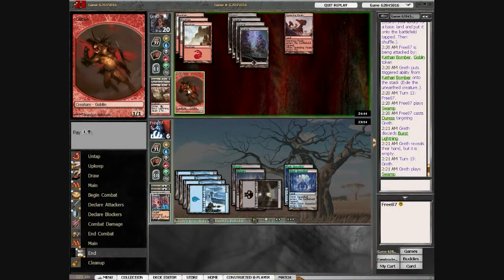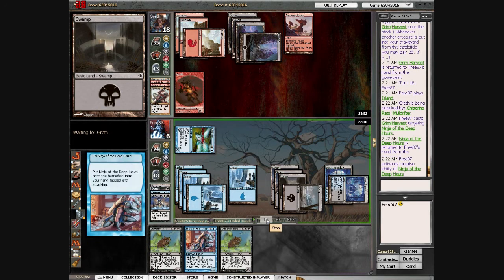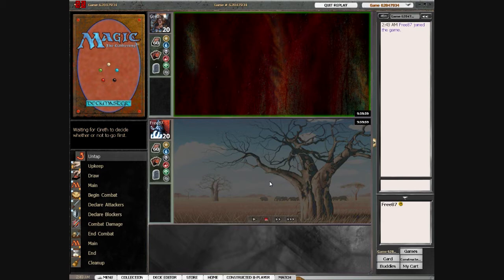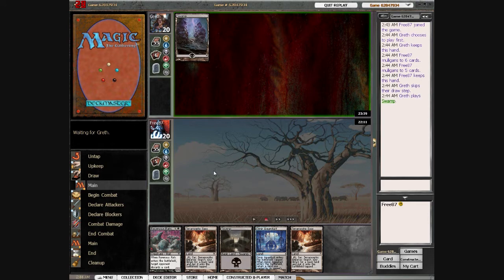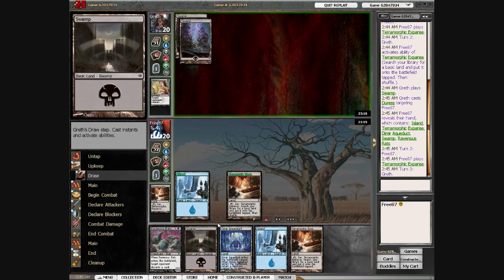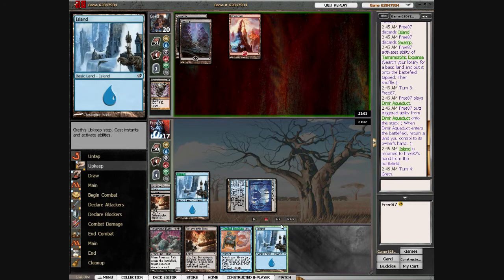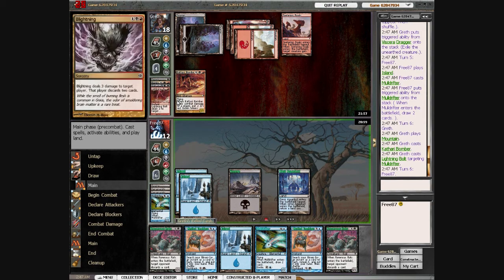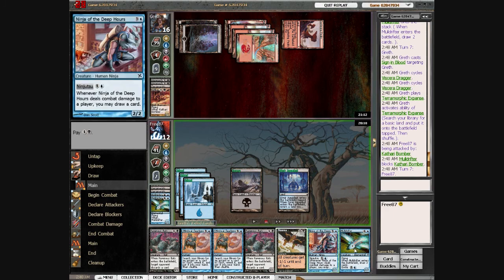Teachings vs BR Blightning Part2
Match was 2 games long. Part 2 of 3.